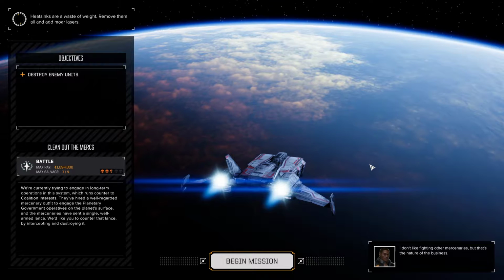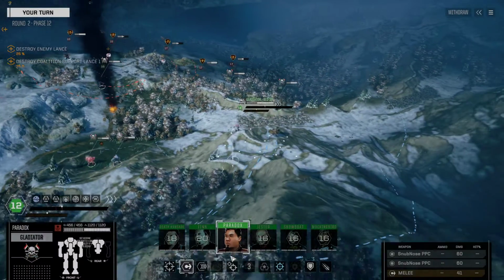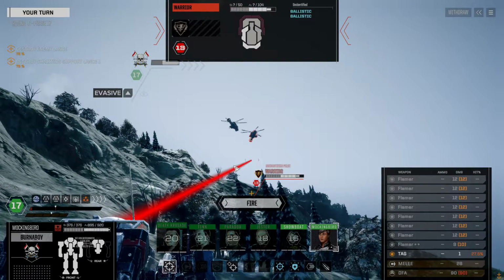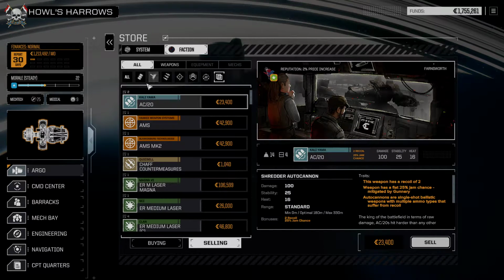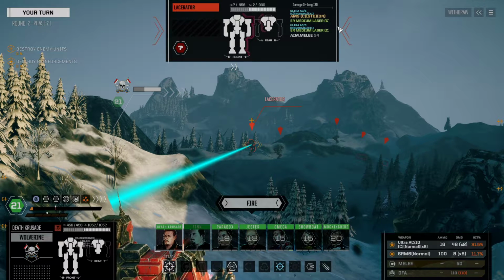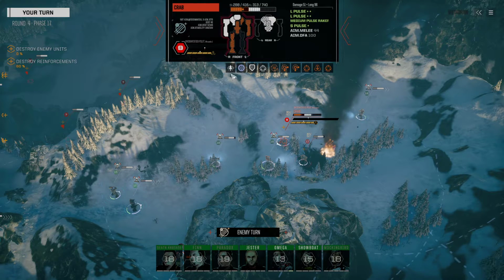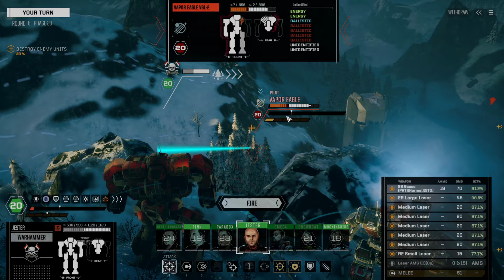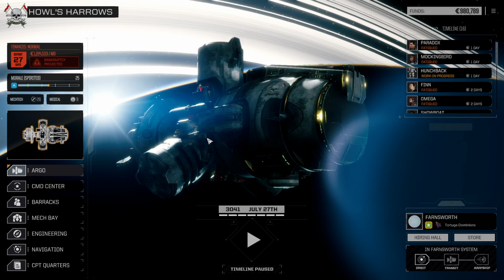RogueTech Episode 5x39 "Tugging The Jag's Tail"